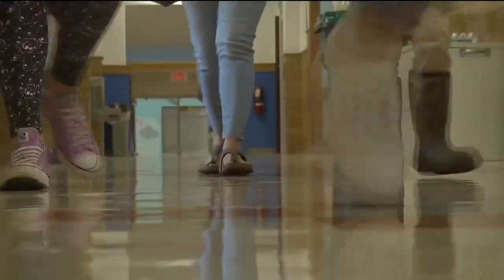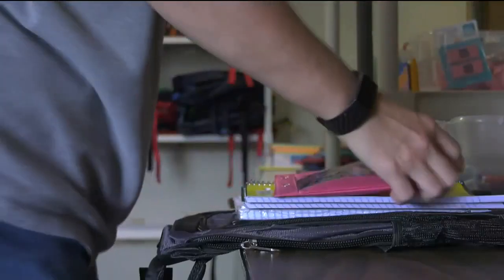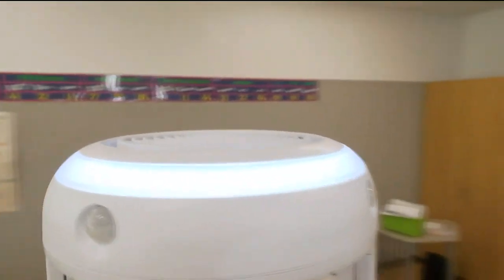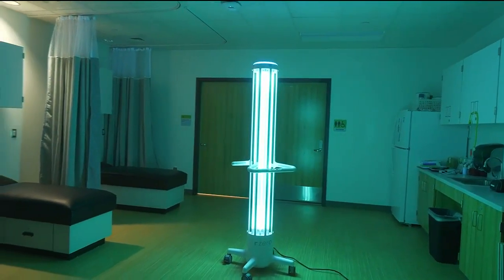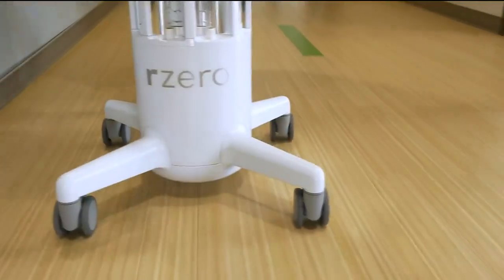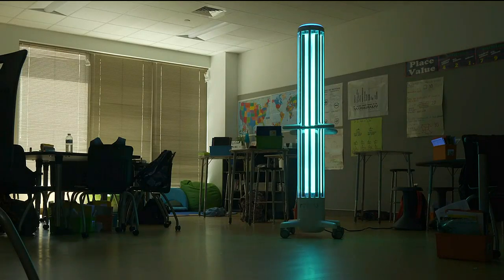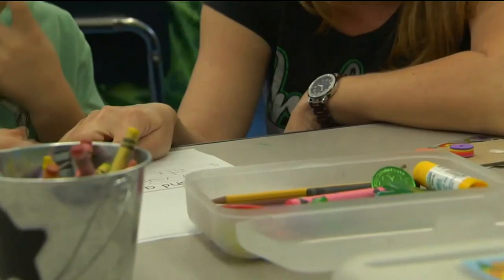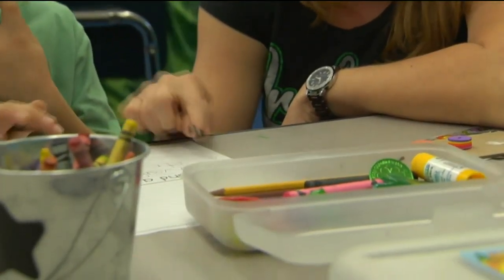Buckingham County Public Schools utilizing new ultraviolet disinfectant technology in classrooms